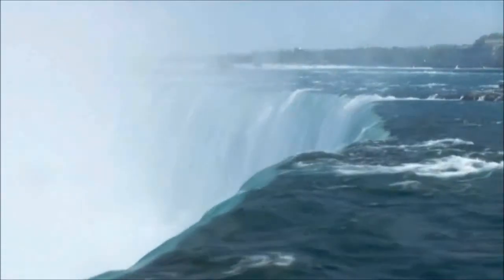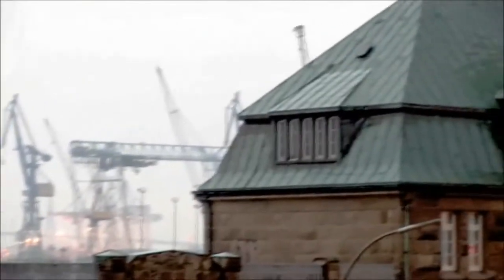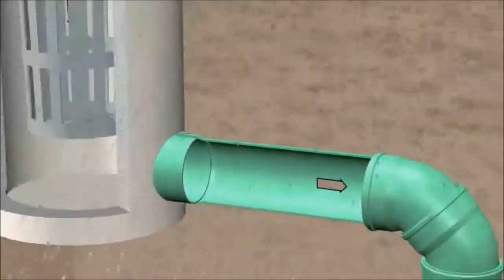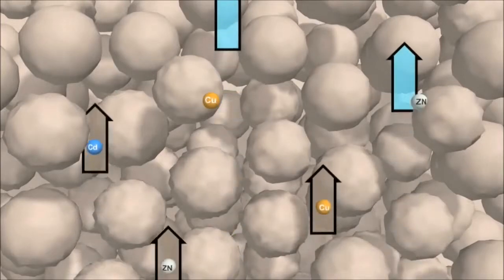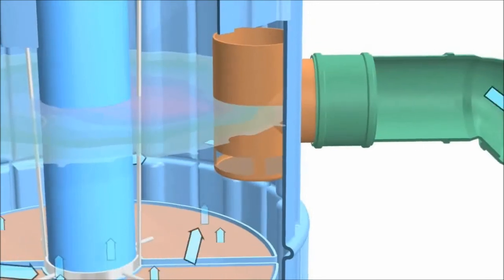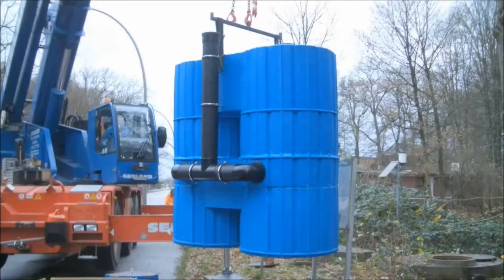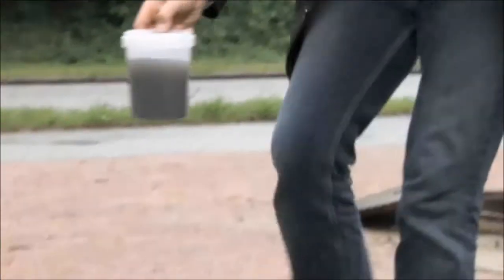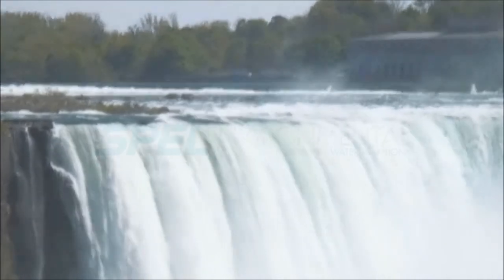SPEL Hydrosystem Demonstration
The SPEL Hydrosystem is a specialist stormwater filter, designed for installation within load bearing shafts and chambers of concrete or plastic construction. The pre-fitted plastic housing is safe and easy to fit on site. The SPEL Hydrosystem uses an up-flow process. This means there is a minimal head drop between the inlet and the outlet. The stormwater is treated within the unit by the following processes: sedimentation, filtration, adsorption and precipitation. It is suitable for Heavy Metal, TSS and Nutrient reduction.